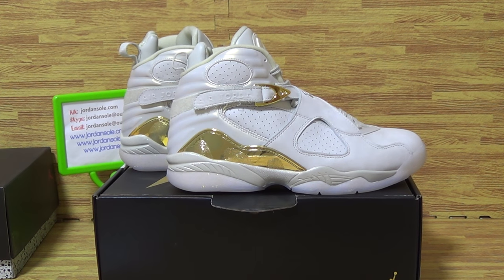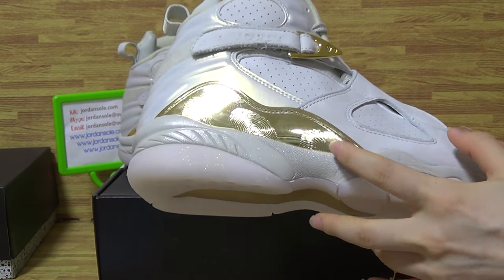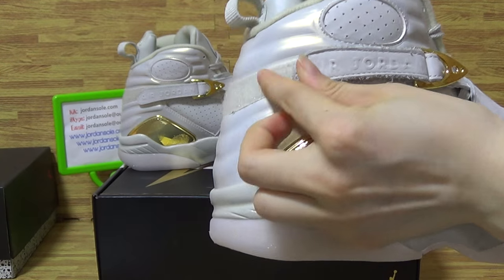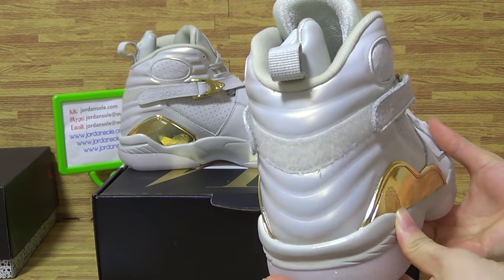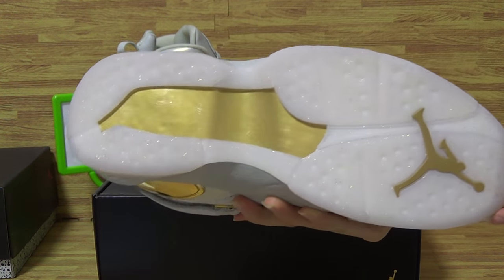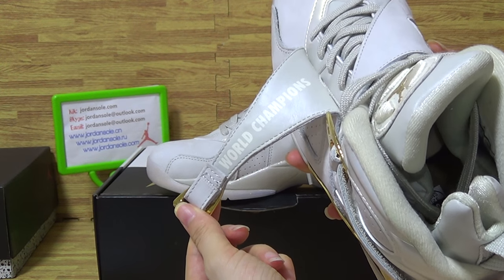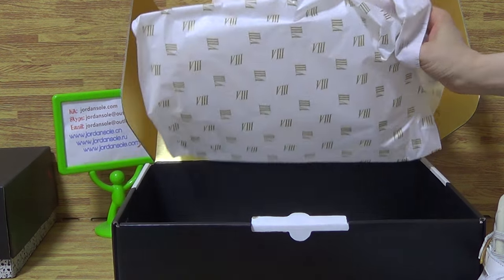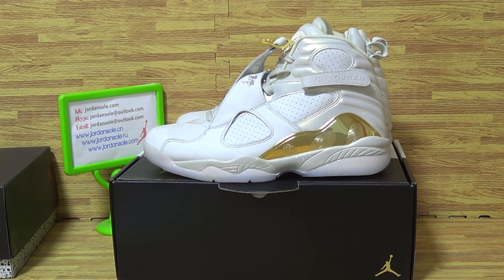Authentic Air Jordan 8 “Champagne”